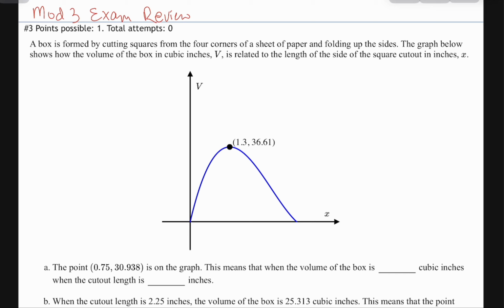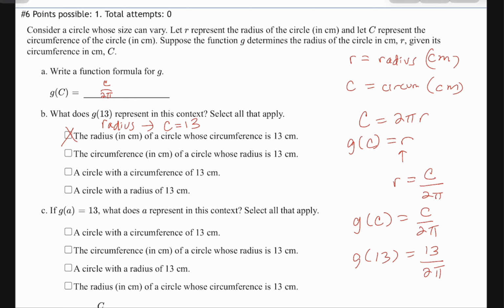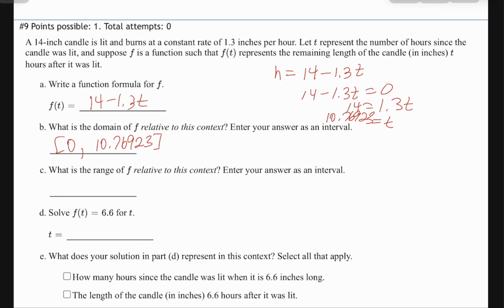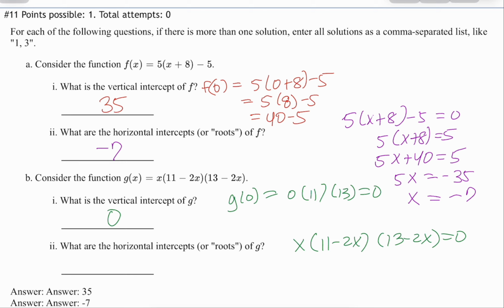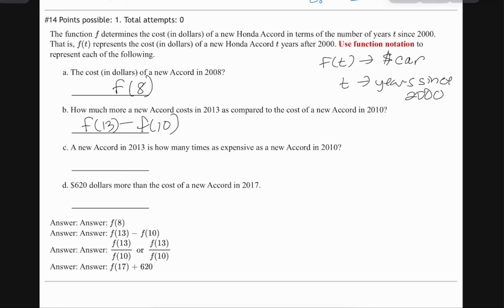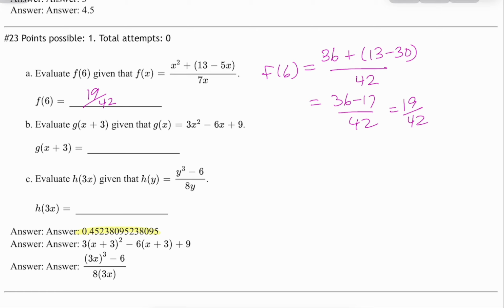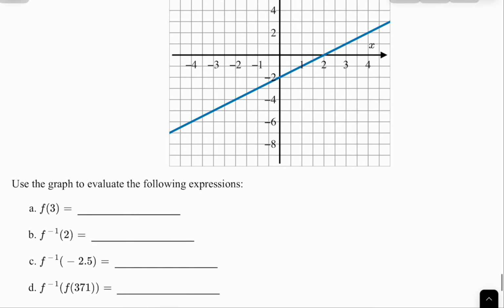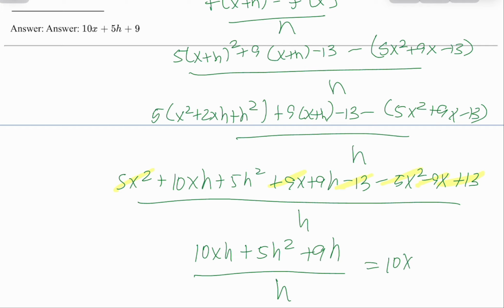Mod 3 Exam Review (Functions) part 2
Review of functions for the mod 3 exam